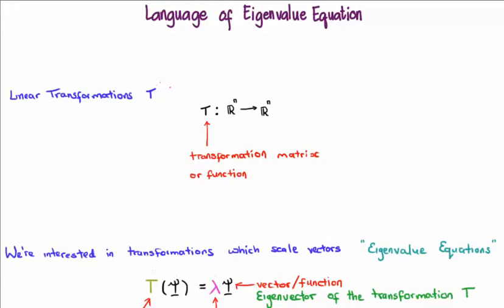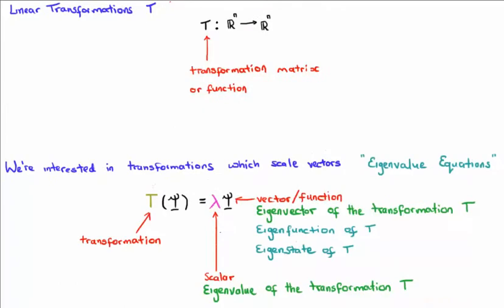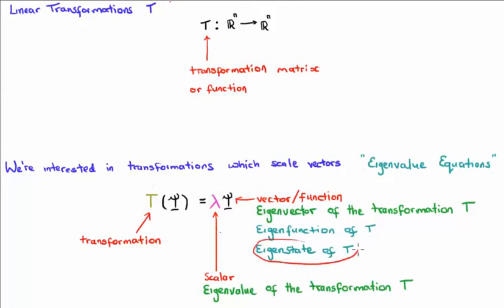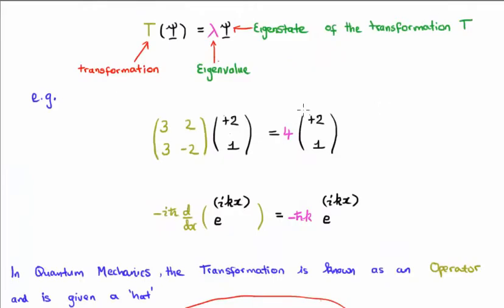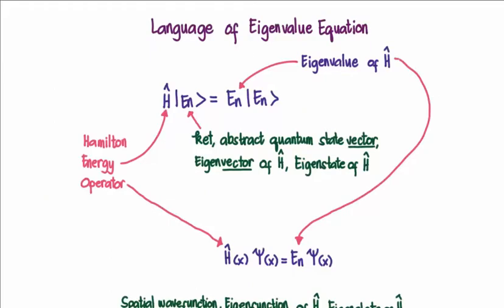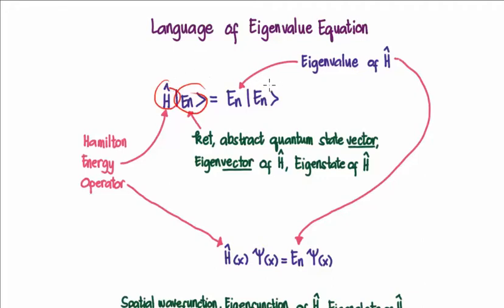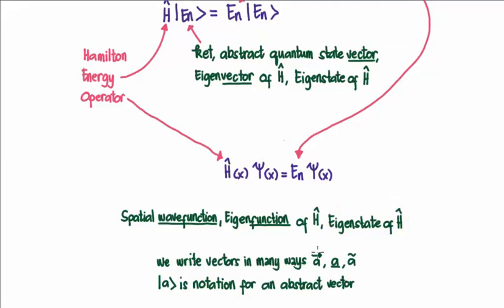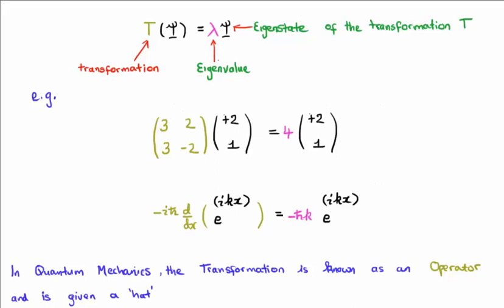Language of Eigenvalue Equations for Quantum Mechanics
Eigenvalue Equations come with confusing language! In this video I want to clear that up and make you comfortable with Eigenvalue Equations.

Thanks!!